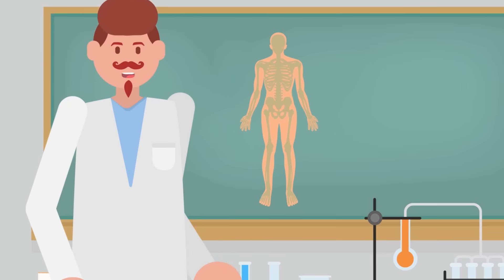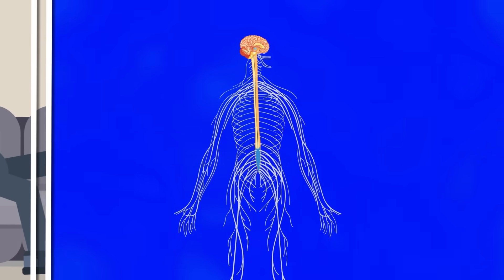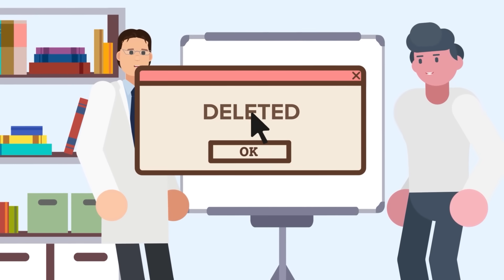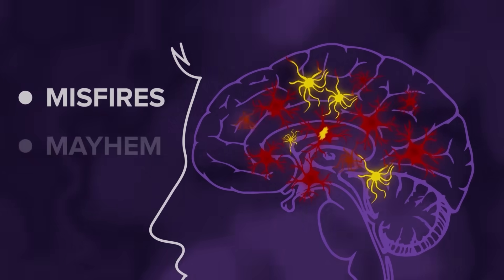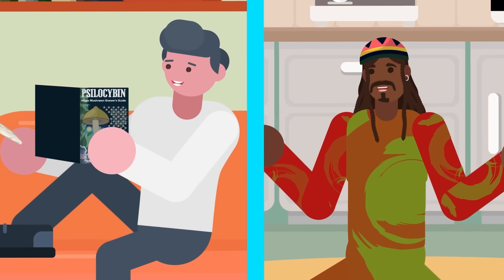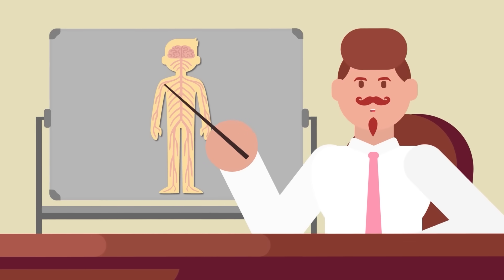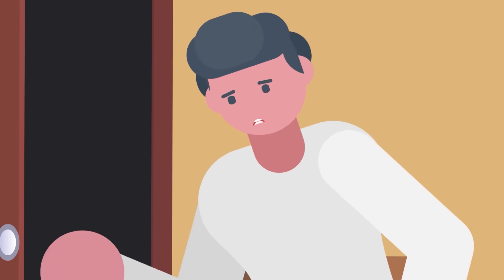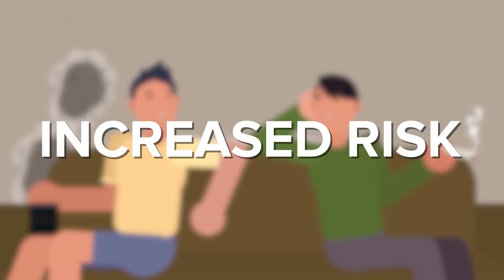How Too Much Weed Can Make Your Brain Go Haywire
You've taken one too many puffs, and suddenly your world starts to change... Ever wondered what's actually going on inside up there when you get too high? Check out today's video that looks at your brain on too much weed.